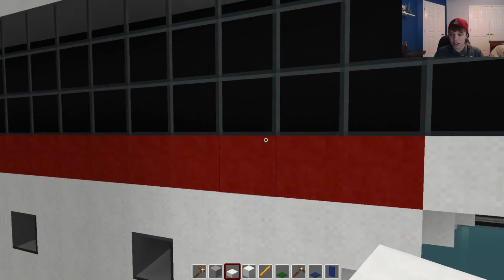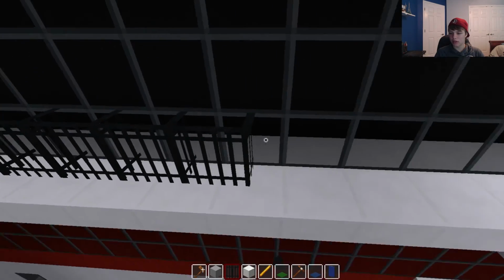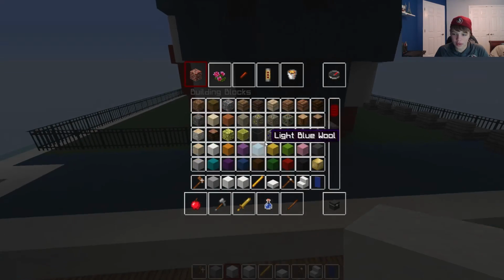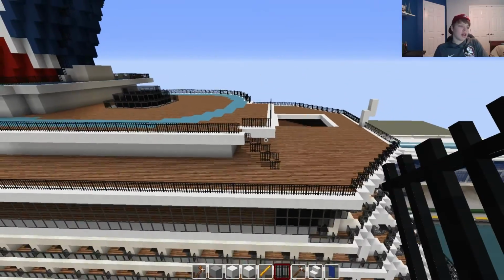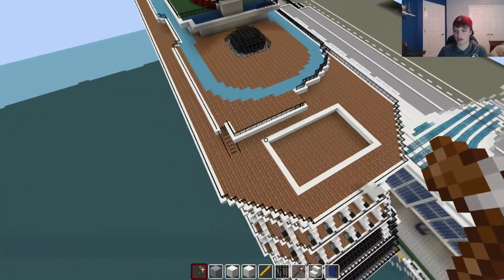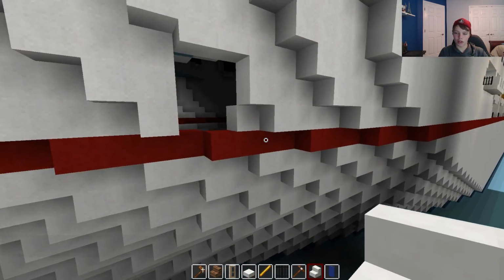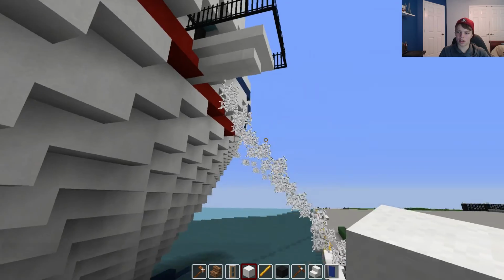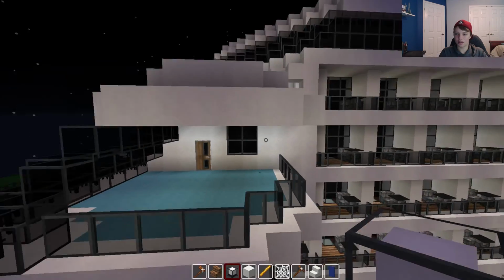How to Build a Cruise Ship in Minecraft! Building Carnival Conquest Ep. 15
Come join Astaria! NEW IP! 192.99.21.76:39743